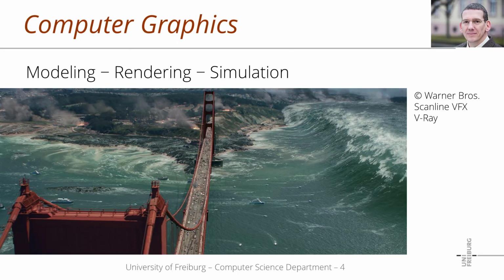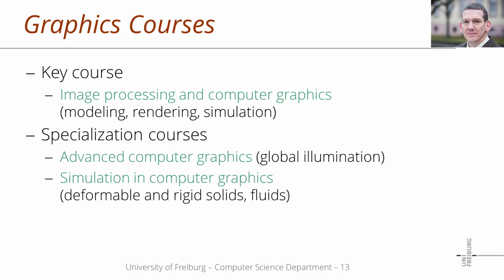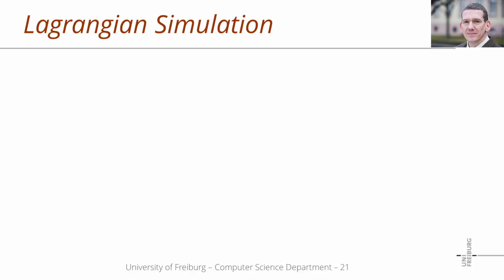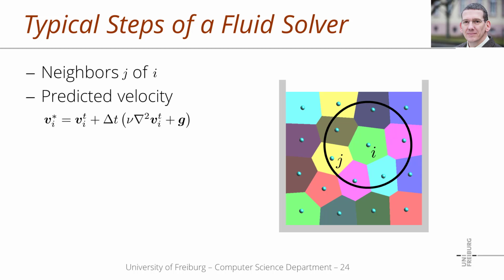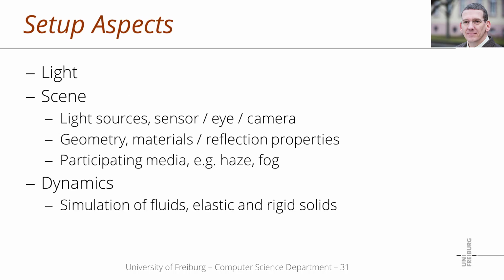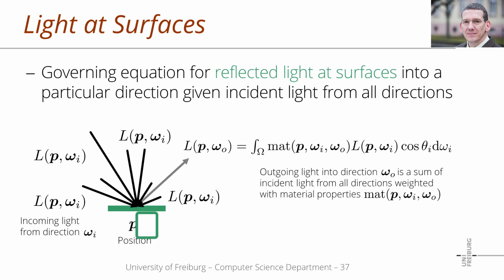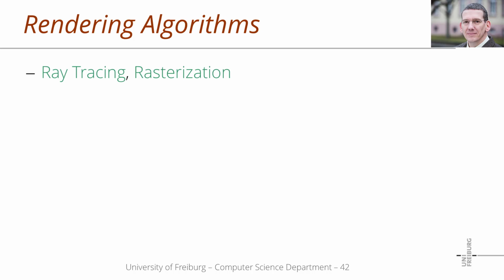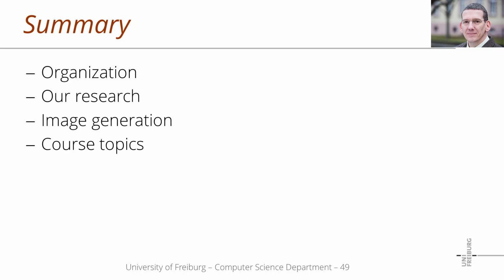Computer Graphics - Introduction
Computer Graphics